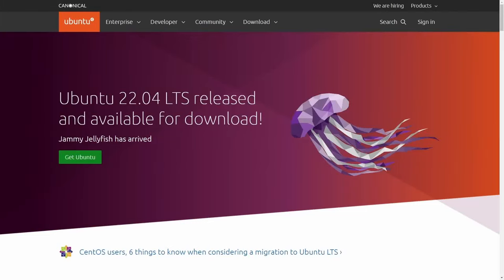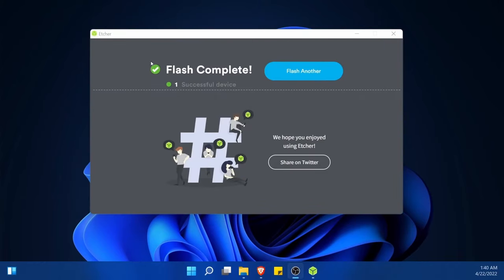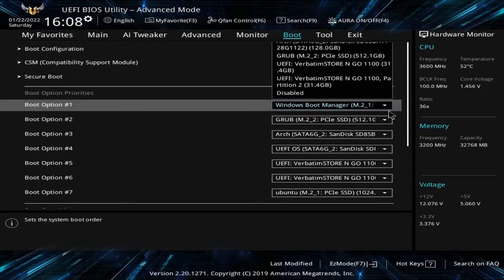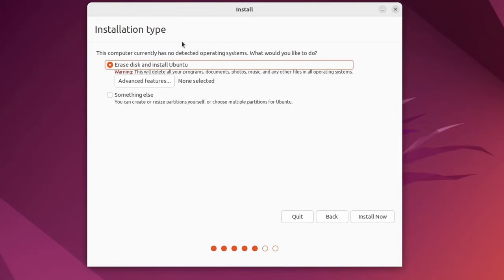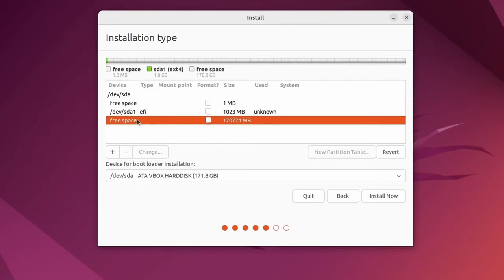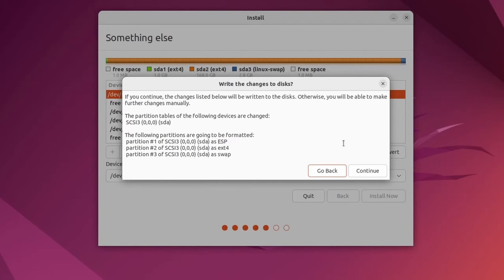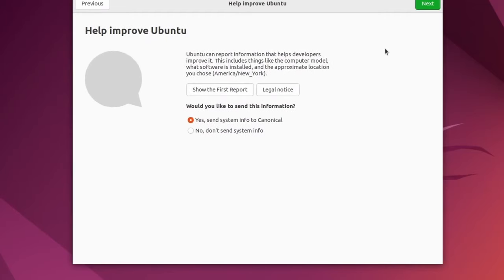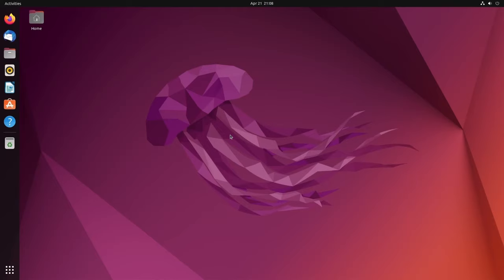Ubuntu 22.04 LTS Linux Install | Desktop Version (Jammy Jellyfish)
Ubuntu 22.04 Linux Install Tutorial (Jammy Jellyfish) is a 2022 Guide on How to Install Ubuntu 22.04 Linux (Jammy Jellyfish) on a computer, server, and/or VM of your choice. Run through the steps required to install Ubuntu 22.04 the Desktop Version on a system. Ubuntu 22.04 Linux Install Tutorial is intended for beginner users and shows all necessary steps.

00:00 - Intro
00:15 - Download Ubuntu 20.04 LTS (64bit)
00:55 - Create & Flash a USB/CD/DVD for the Bootable Installer
02:34 - Loading into BIOS and changing Boot Priority
04:49 - Start Installation Process after Boot
07:07 - Custom Paritioning Setup
11:07 - Continuing Setup Process
13:50 - Exploring the Desktop in Newly Installed Desktop